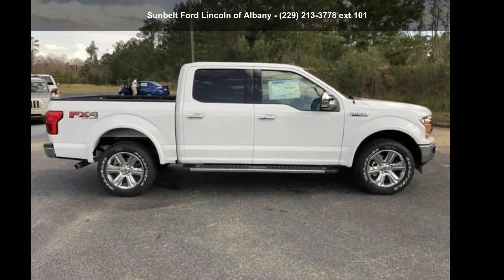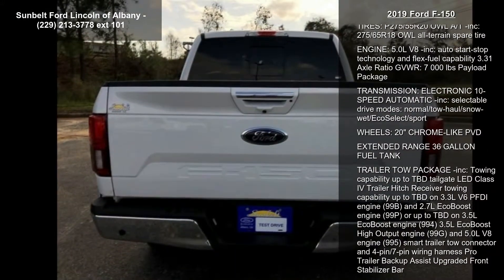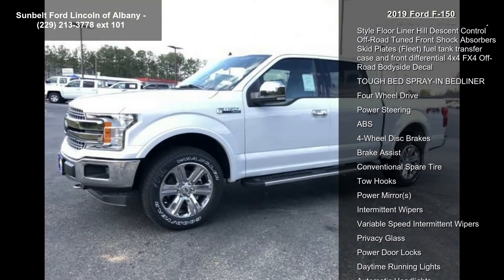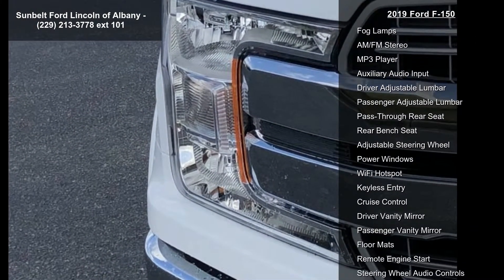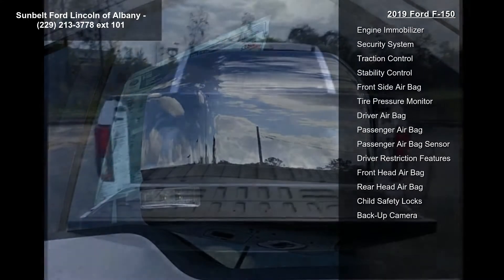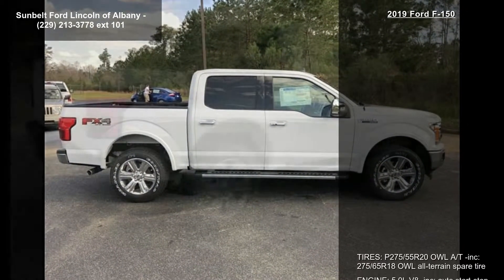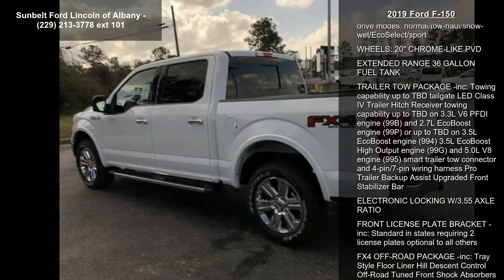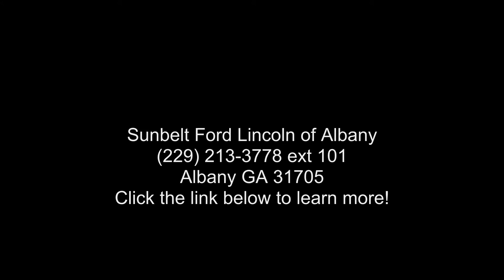2019 Ford F-150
This Ford won't be on the lot long! Settle in and experience the rush! Top features include air conditioning, telescoping steering wheel, skid plates, and more. We'd also be happy to help you arrange financing for your vehicle. Stop by our dealership or give us a call for more information.